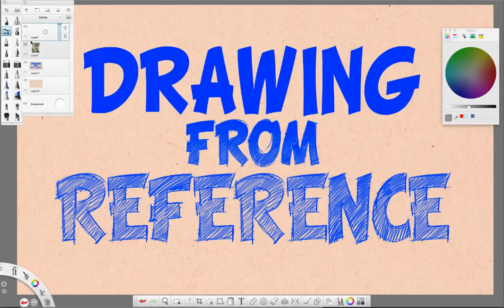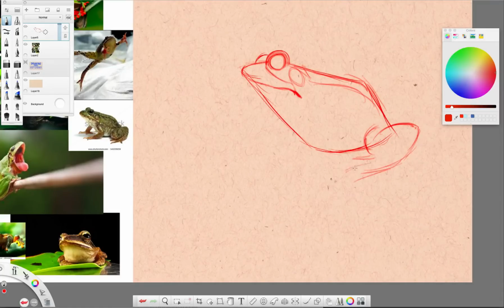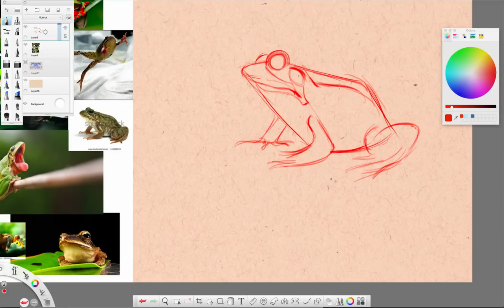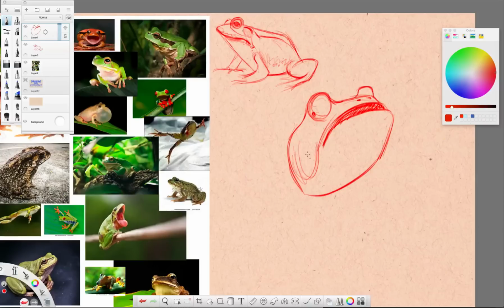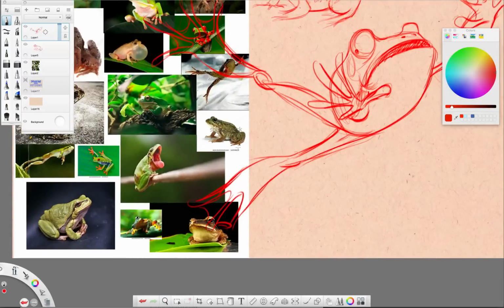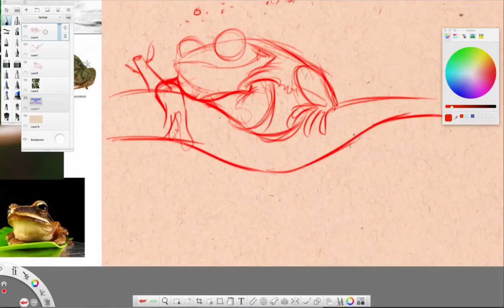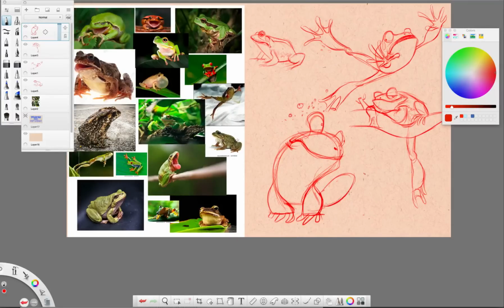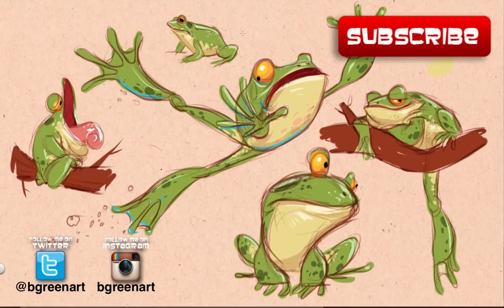Drawing From Reference - Frogs